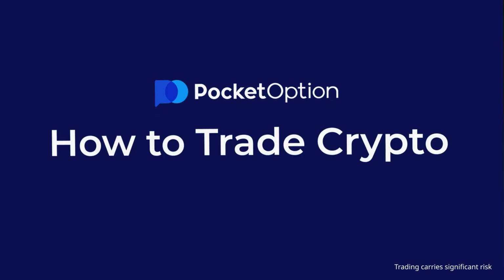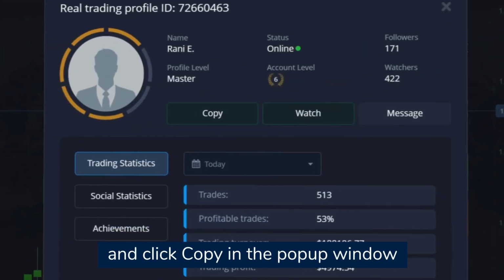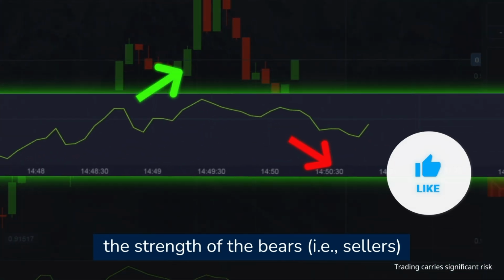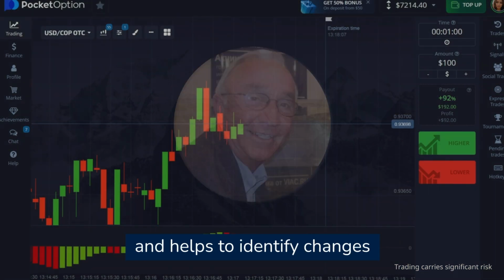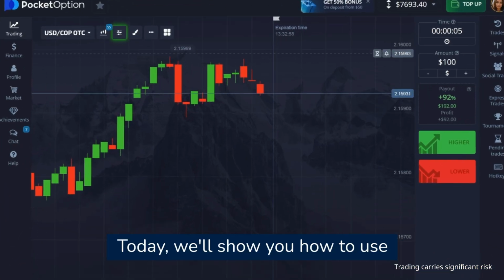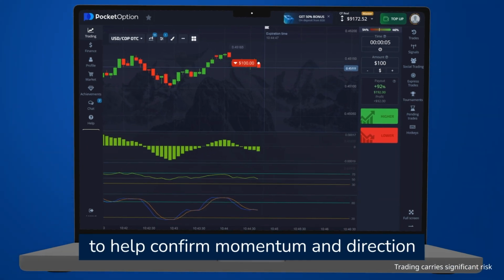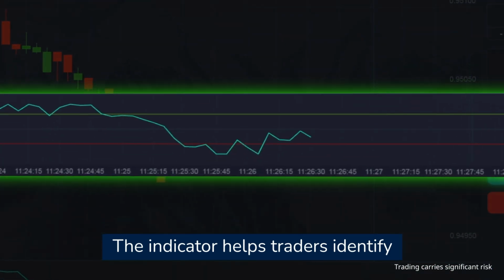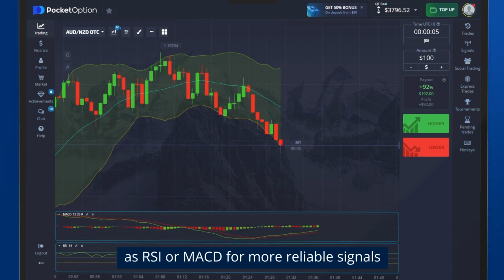How To Start Trading Crypto as a Beginner on Pocket Option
In this video, we’ll guide you through how to start trading cryptocurrencies on Pocket Option. Discover the complete process of setting up and executing crypto trades, along with some expert tips and tricks. We’ll also introduce powerful trading strategies and indicators like Aroon, Awesome Oscillator, and OsMA to help boost your success.

In this video, we cover:
🔹 How to start trading crypto on Pocket Option
🔹 Key strategies and indicators for analyzing crypto markets
🔹 Tips to improve your trading performance

0:00 How to Trade Crypto
0:42 How to Use AI Trading
1:28 How to Use Social Trading
3:56 Bears Power Trading Strategy
5:15 Aroon Trading Strategy
6:23 Awesome Oscillator Trading Strategy
7:27 ROC Trading Strategy
8:30 Momentum Trading Strategy
9:37 OsMA Trading Strategy
10:45 ADX Trading Strategy
12:30 Williams %R Trading Strategy
14:01 Bollinger Bands Trading Strategy

Explore more!